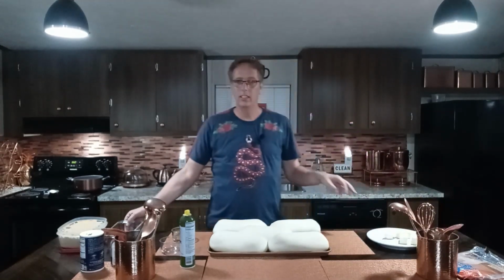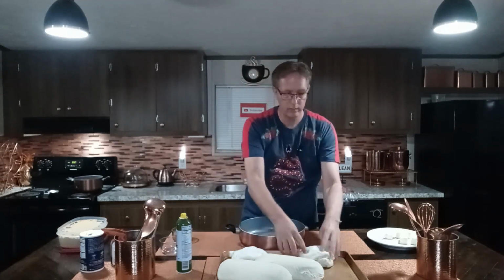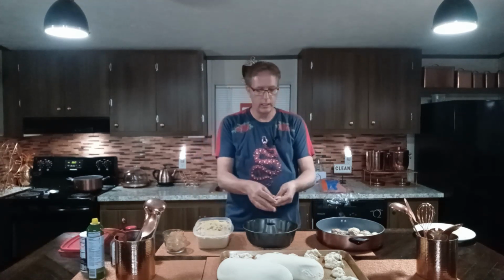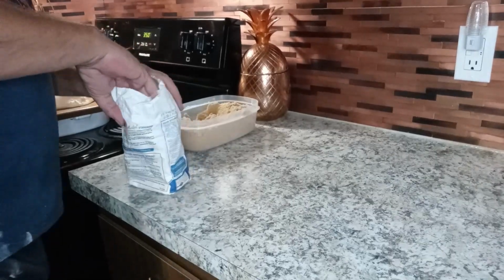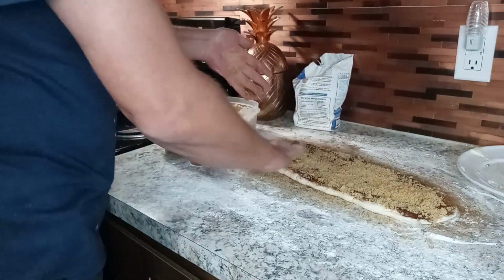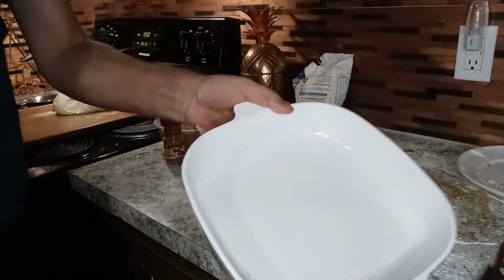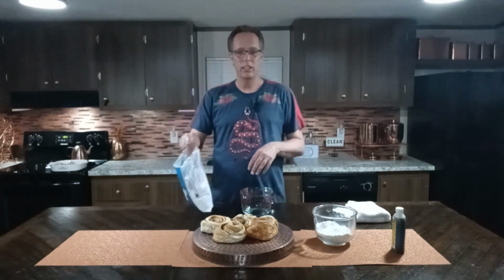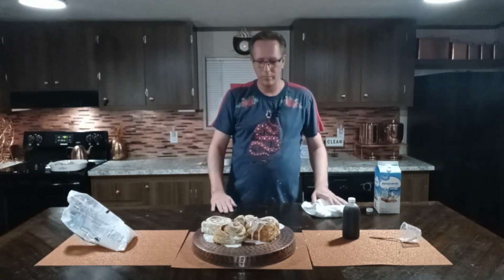3 Delicious Rhodes Frozen White Bread Dough Recipes: White Bread Monkey Bread And Cinnamon Rolls!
how to make cinnamon rolls monkey bread and white bread !Fill bunt pan half full with bread balls for Monkey Bread, let rise for 1 hour.  Put 1 loaf in a loaf pan for White Bread, let rise for 1 hour.  Pre-heat oven to 350 degree.  Then make Cinnamon Rolls as the video describes.  Bake them all at once or one at a time, I like one at a time.  For best results bake for 20 to 25 min. till golden brown and done. showing you how I make things with pre maid frozen bread.